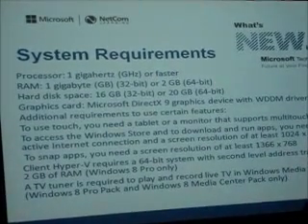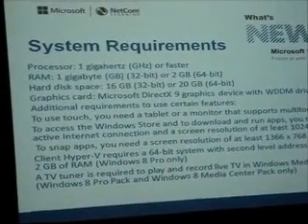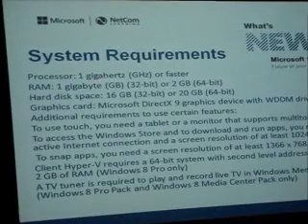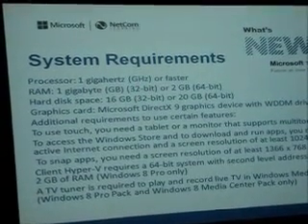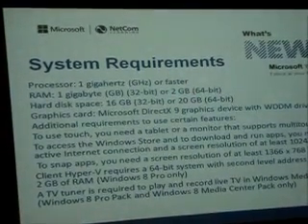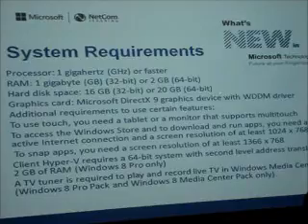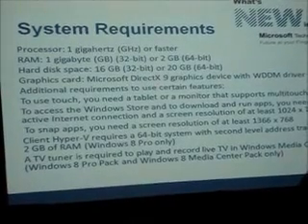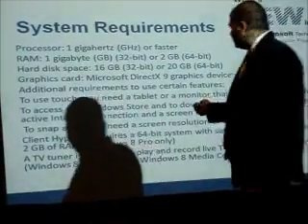What's new in Microsoft technologies 4 a